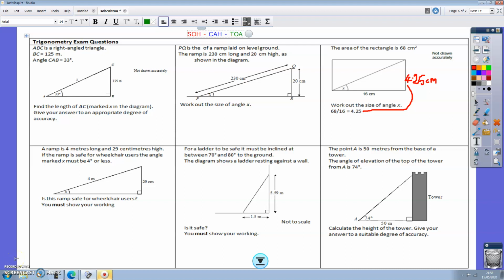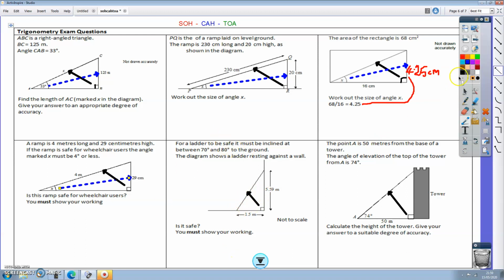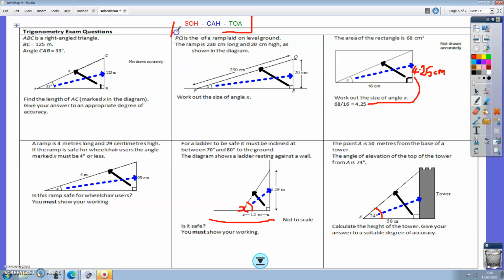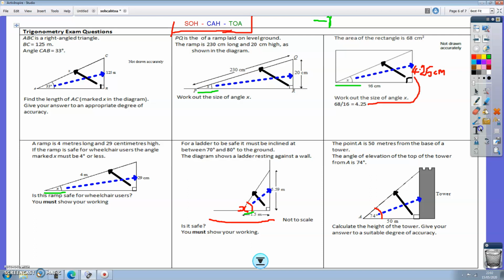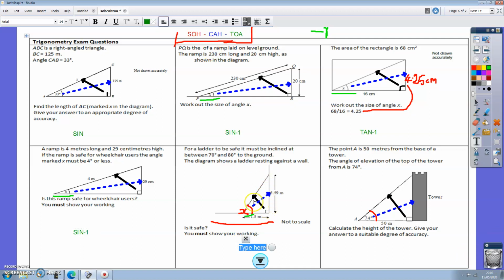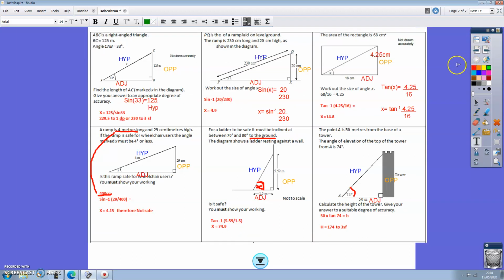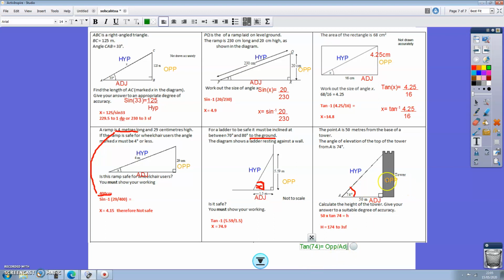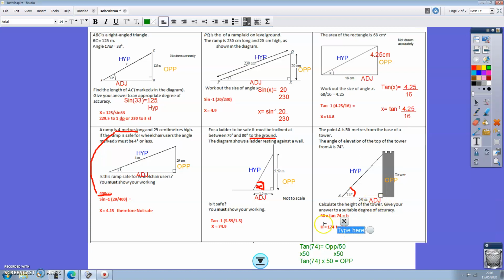Trigonometry exam questions SOH-CAH-TOA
Using SOH-CAH-TOA in context of exam questions YR9